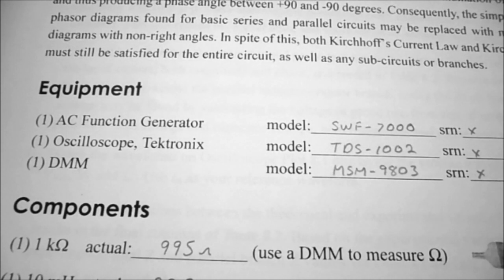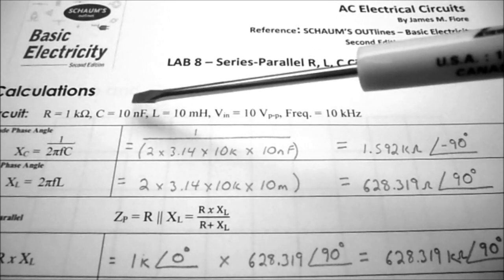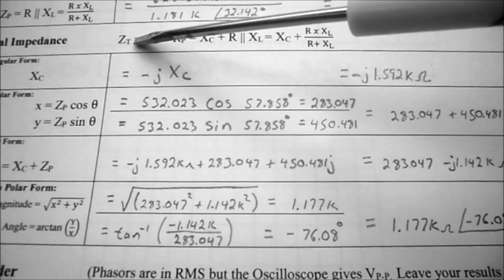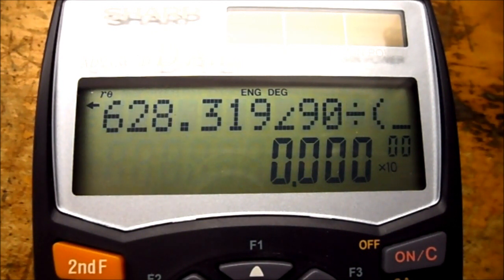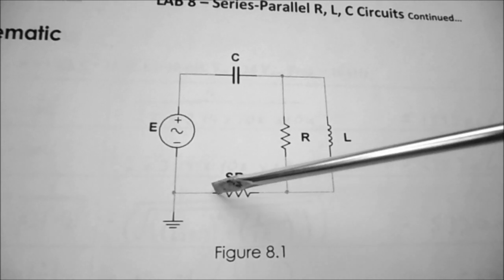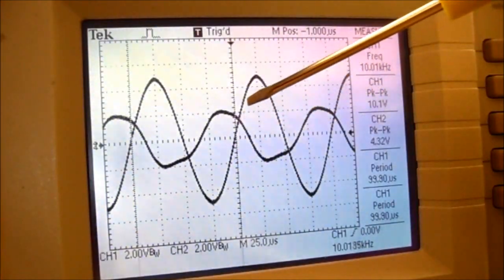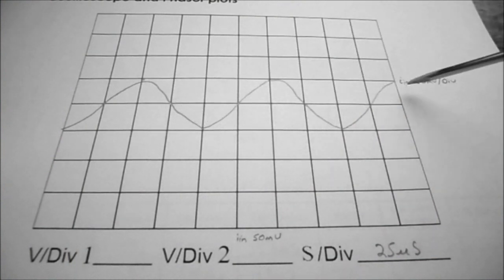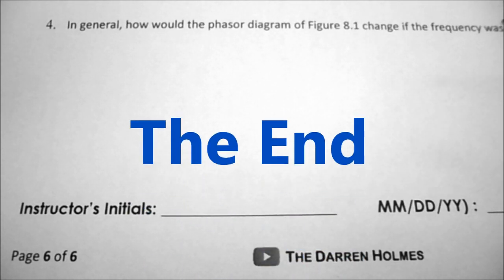AC Electrical Circuits Lab 8 - (Tektronix) Series-Parallel R, L, C Circuits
Lab 8 Series-Parallel R, L, C Circuits: Using the Tektronix (TDS210/TDS1002) Oscilloscope.

The Voltage and Current relationships in a series-parallel R, L, C network, and Kirchhoff's Current and Voltage Laws KCL KVL in AC circuits are examined. We will be using the Oscilloscope to take the current and phase measurements with the usage of current sense resistors.